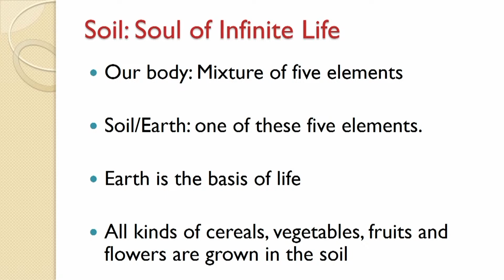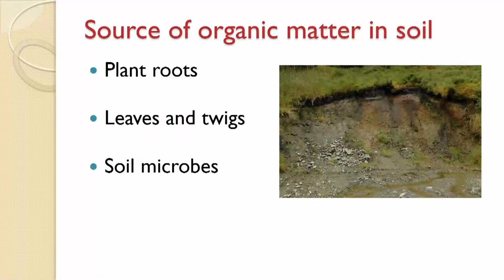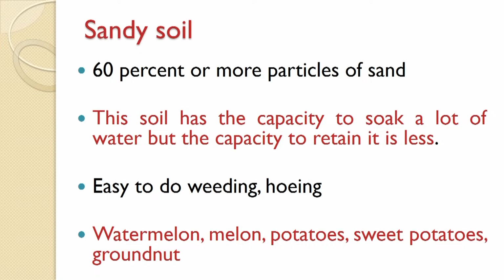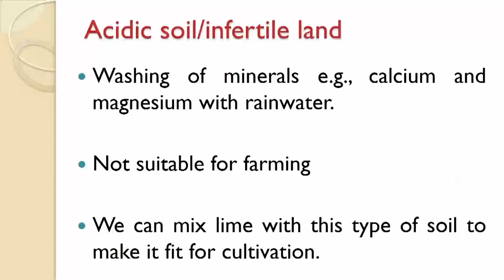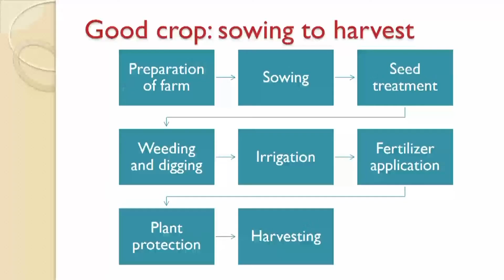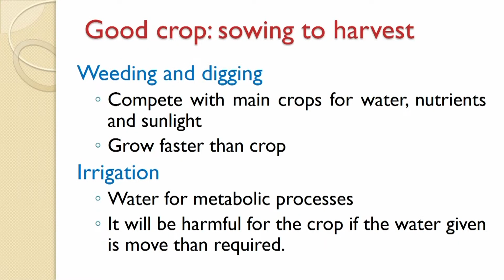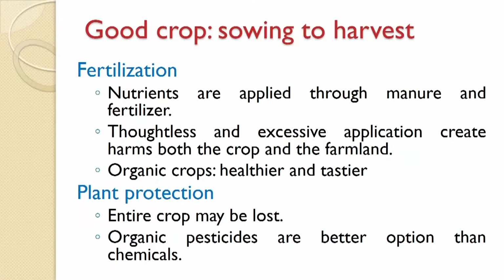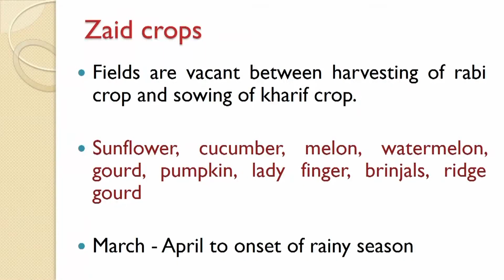OBE : Level B , EVS L-8 : Soil & Crops